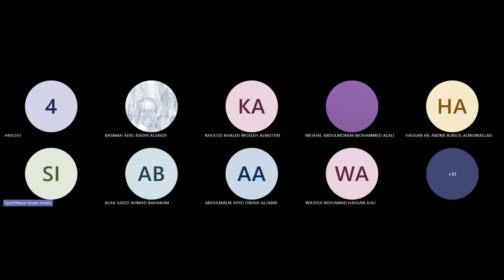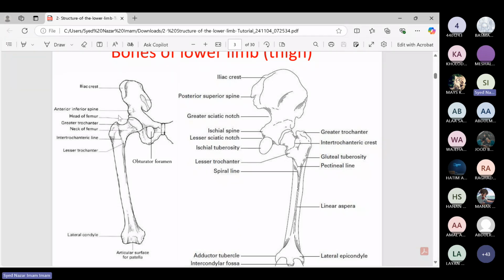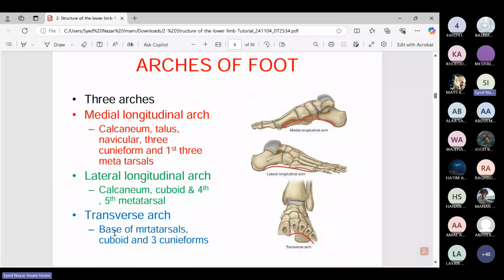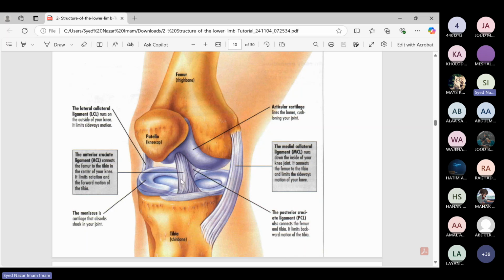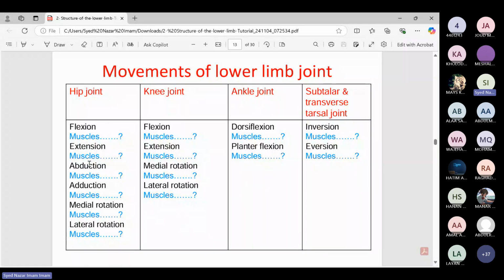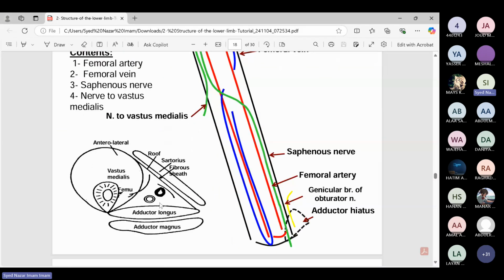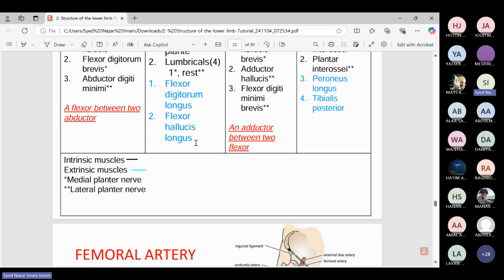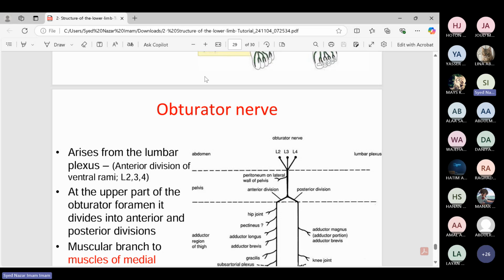Structure of LL By Dr. Syed Nizar.